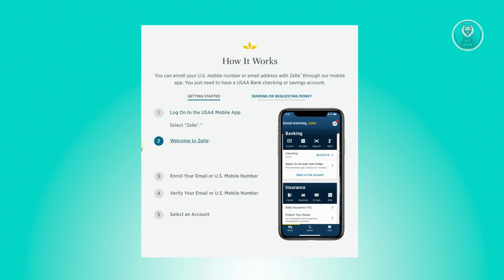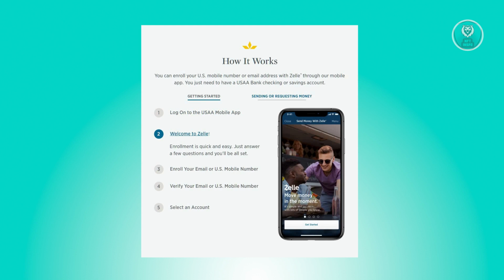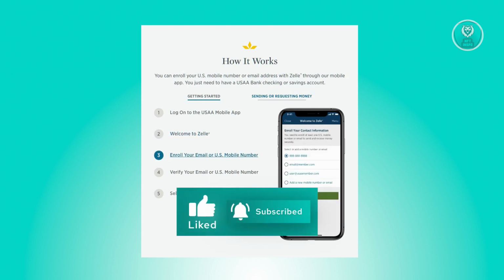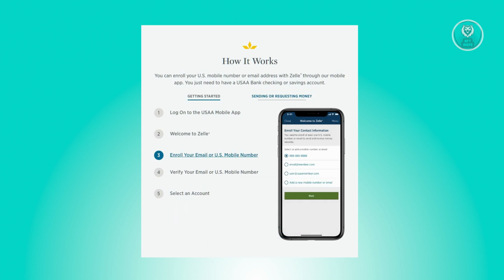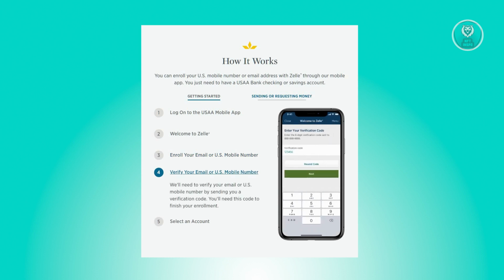How To Transfer Money from USAA To Another Bank (2025)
Discover how to transfer money from your USAA account to another bank with this informative video tutorial.